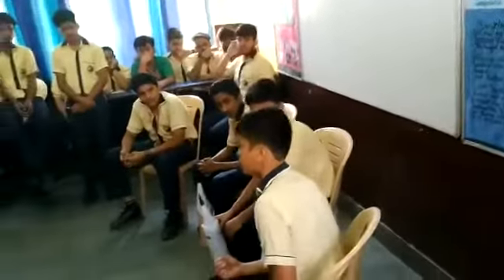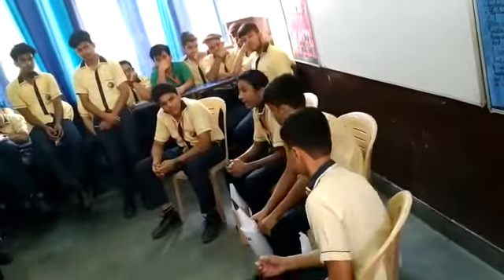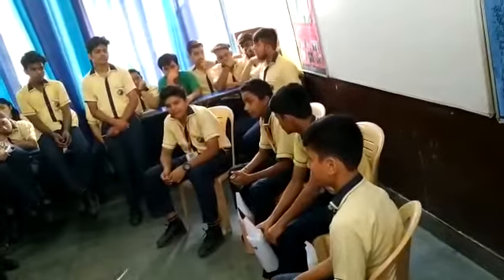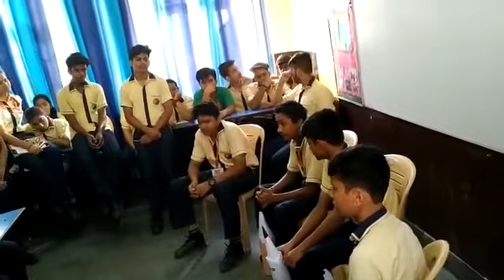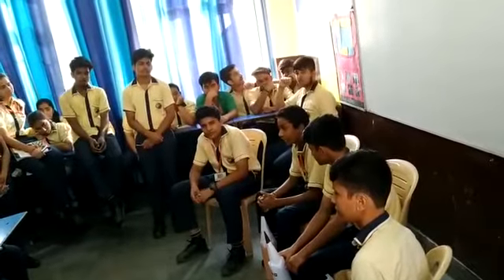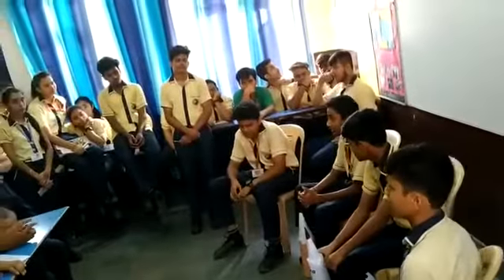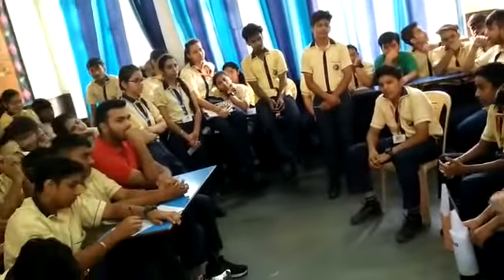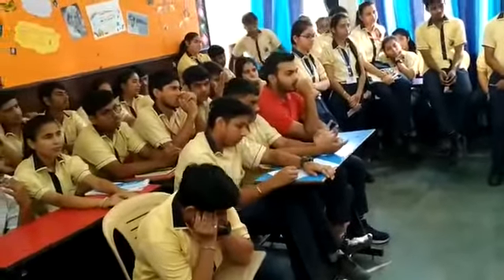Career fair -19 stall 1